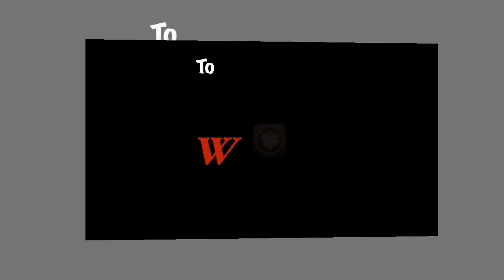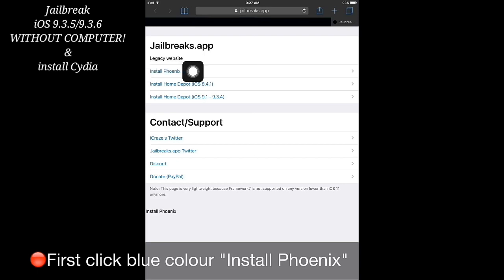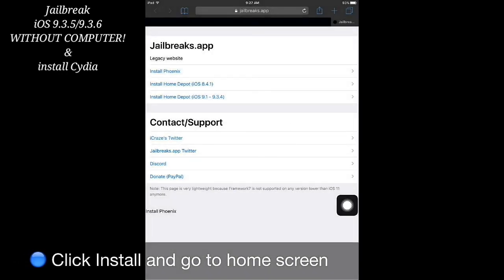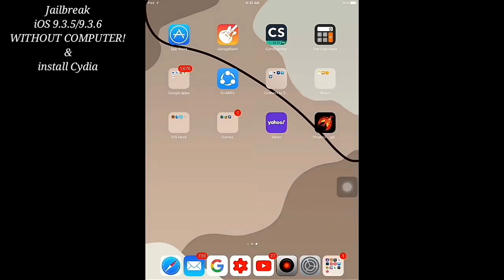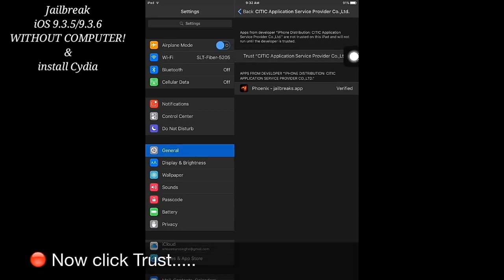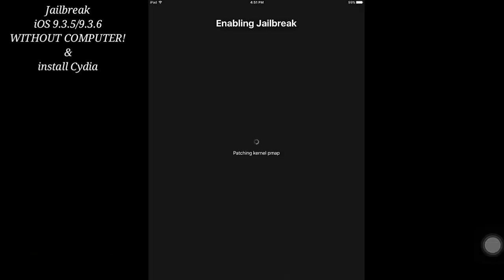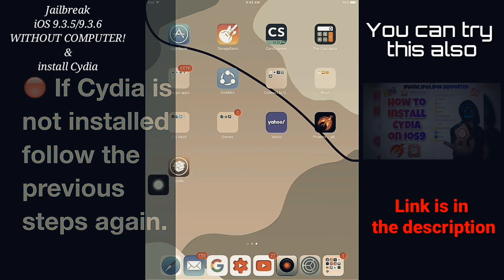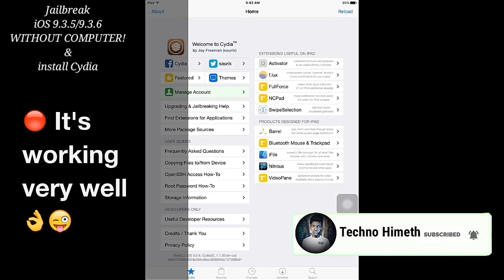How to jailbreak iOS 9.3.5/9.3.6 & install Cydia |WITHOUT COMPUTER! | iPhone4s | iPad2,3,mini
Techno Himeth

In this video I showed you  how to jailbreak iOS 9.3.5/9.3.6 & install Cydia  WITHOUT COMPUTER!

If You face any issue please let me know in Comment Section
                                                  OR